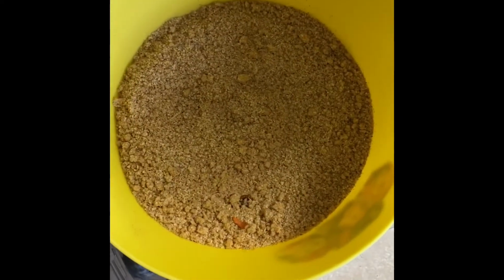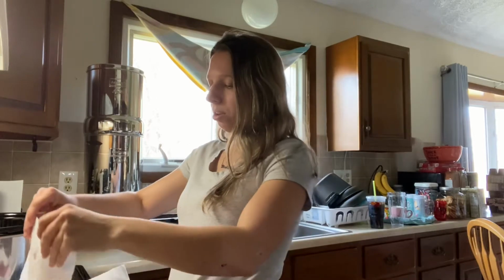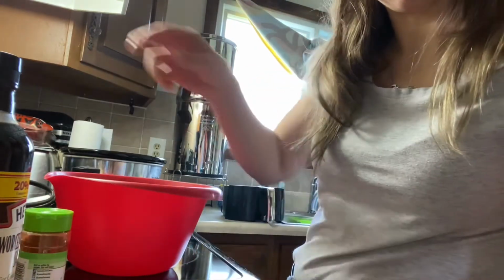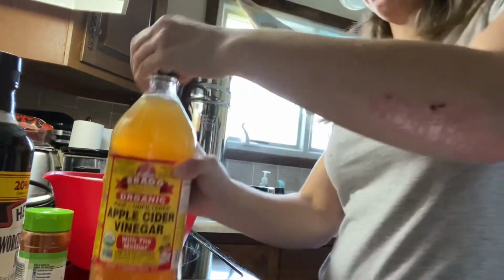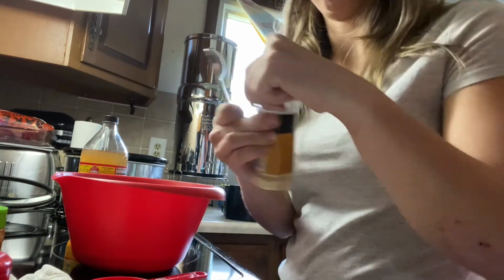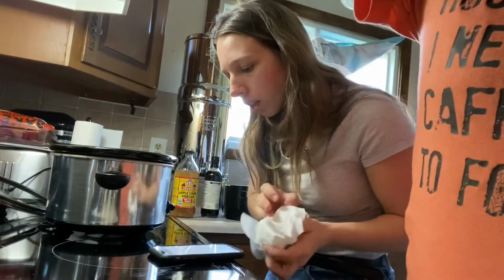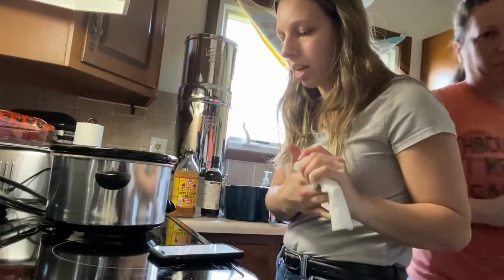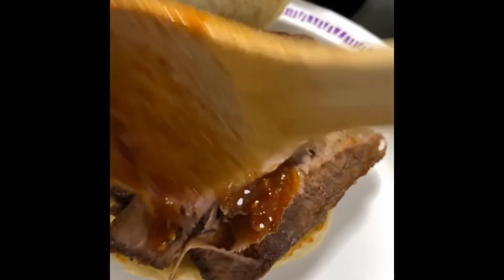Motherhood Cooking | First timer | Slow Cook Meal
If you are new here, my channel is all about motherhood and life style.

I will be posting everyday Sunday @ 1pm and Wednesday @ 3pm.